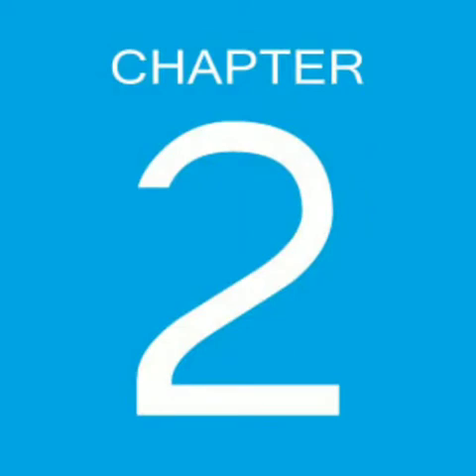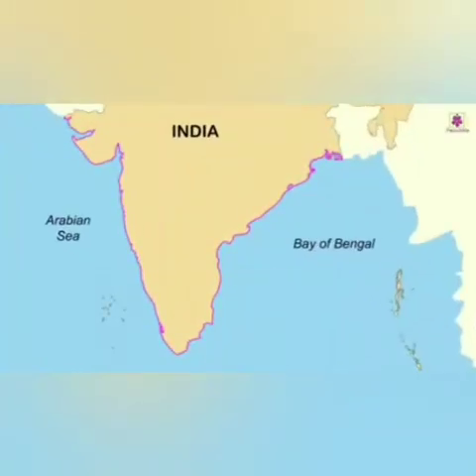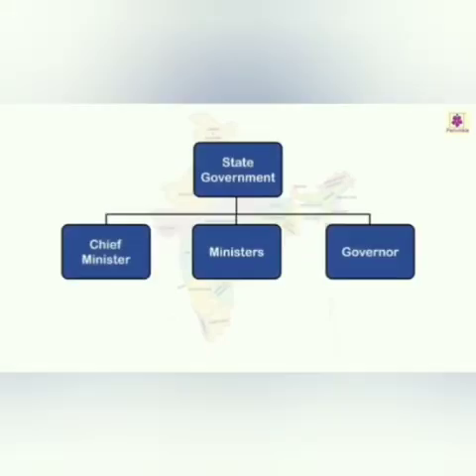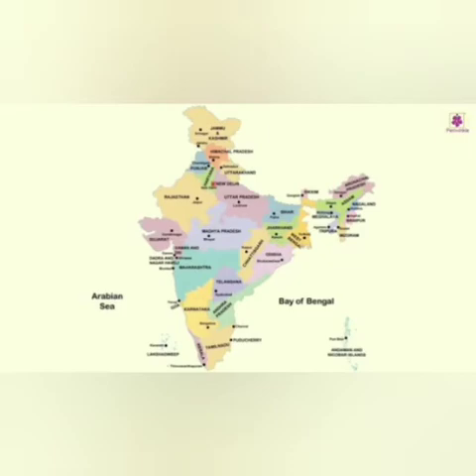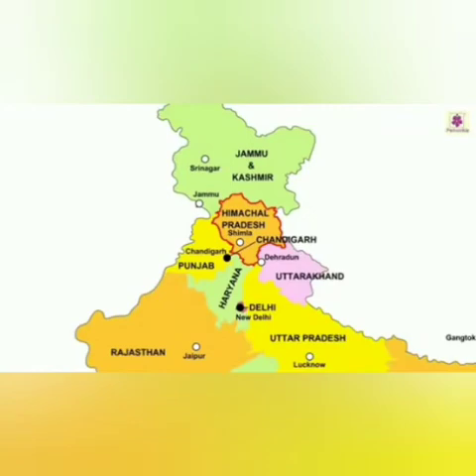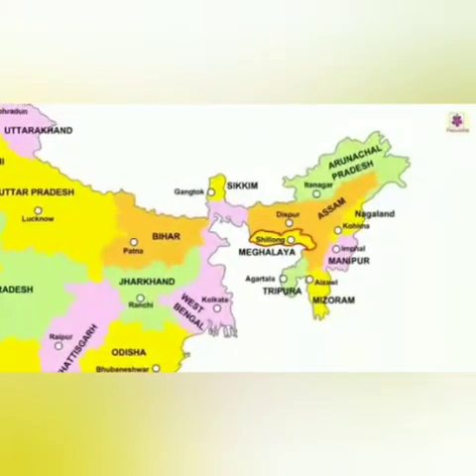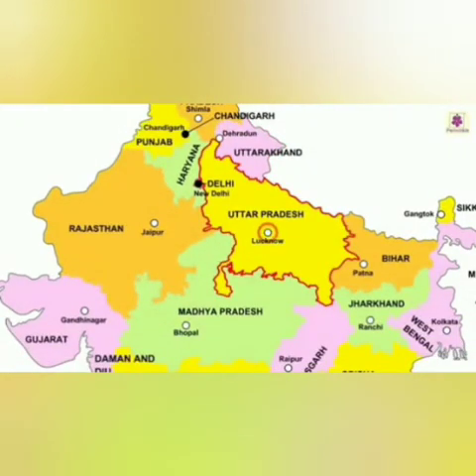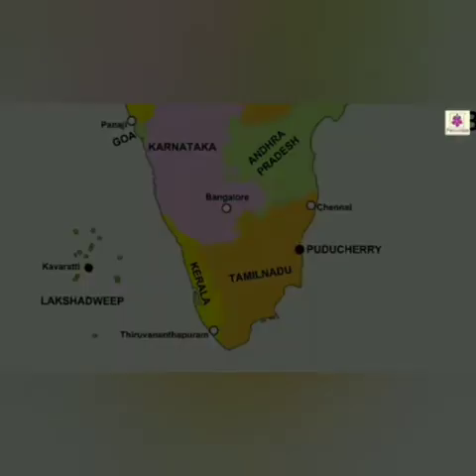CLASS 4#POLITICAL DIVISIONS OF INDIA#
LEARN POLITICAL DIVISIONS OF INDIA.